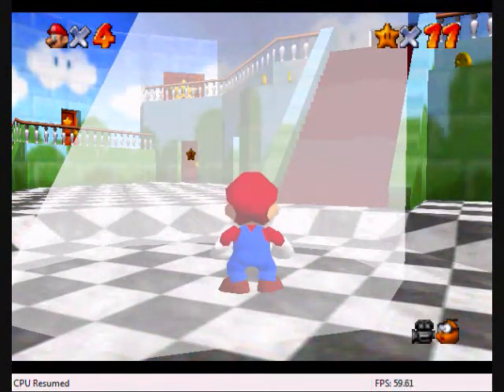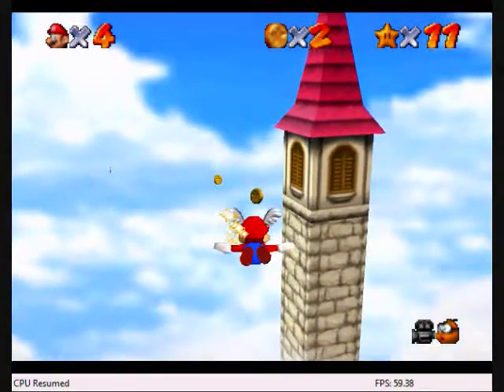Let's Play Super Mario 64 | Part 4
In this part we finish Whomp's Fortress and get the winged cap station star

0:16 Blast Away the Wall
2:02 Whomp's Fortress hundred coin mission
4:50 Winged Cap Station Star